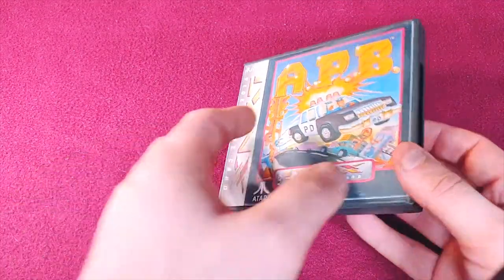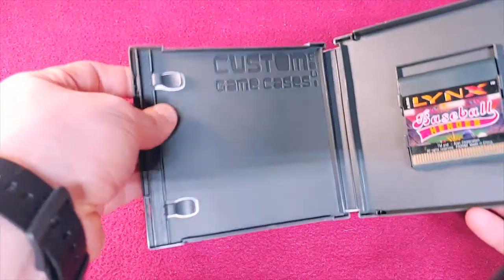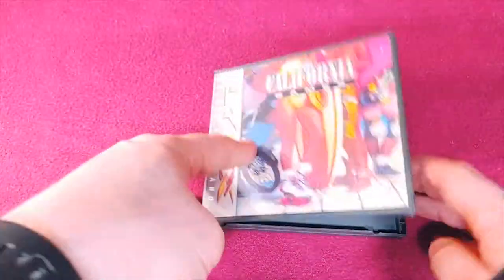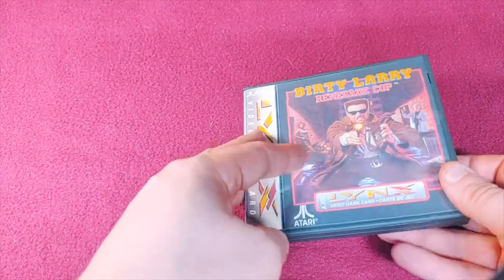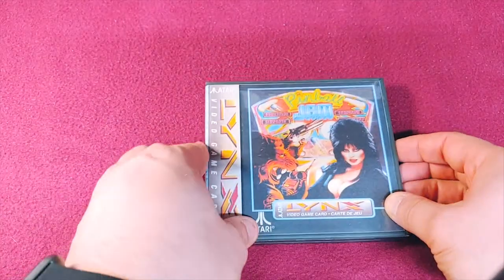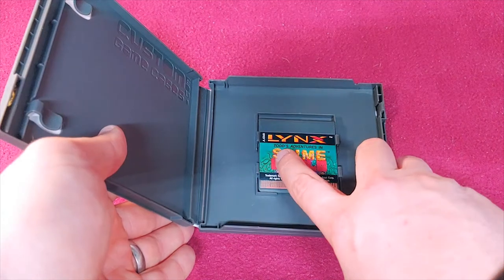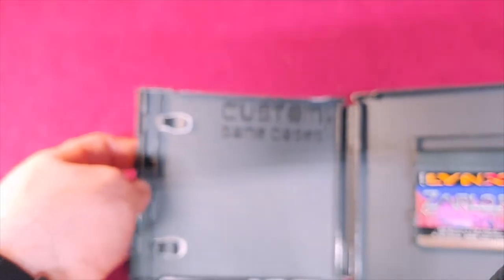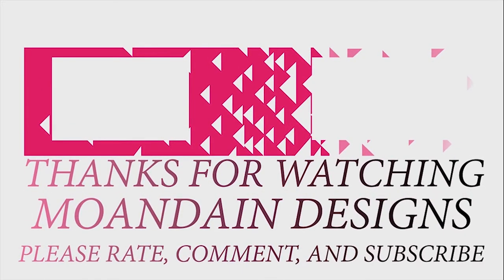My Current Atari Lynx Collection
So I have a nice little Atari Lynx collection. I remember seeing them back in the day and was impressed with the color.